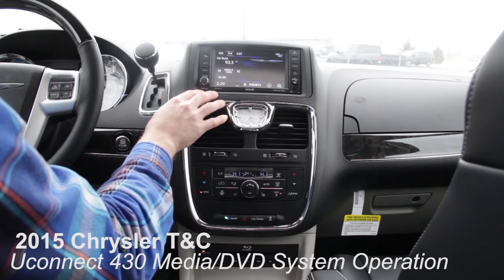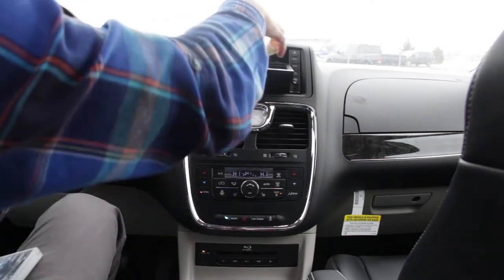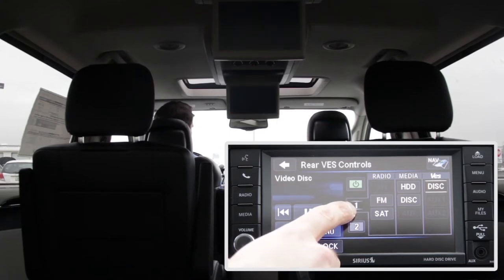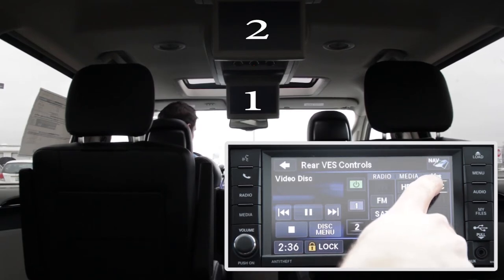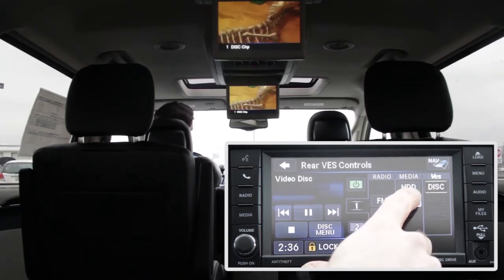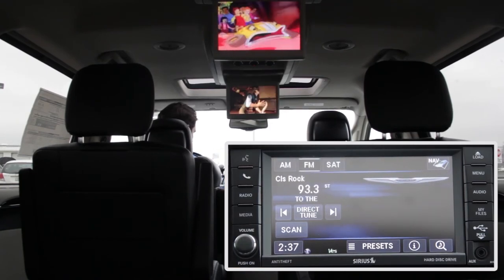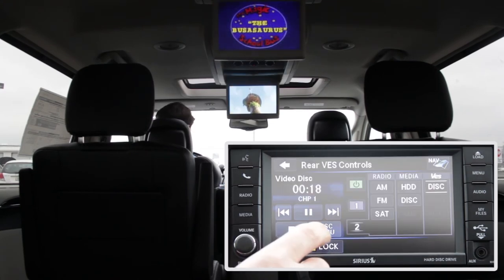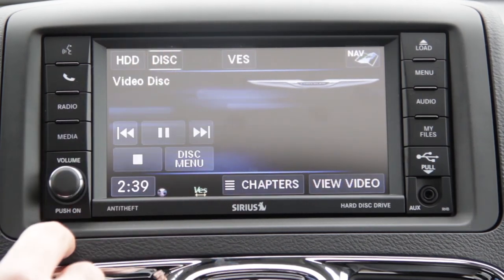DVD System Operation :: 2015 Chrysler Town and Country :: Sam Leman Vehicle Tips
See all our inventory!
Proudly Serving the Bloomington, Morton, Peoria areas for 50 years!